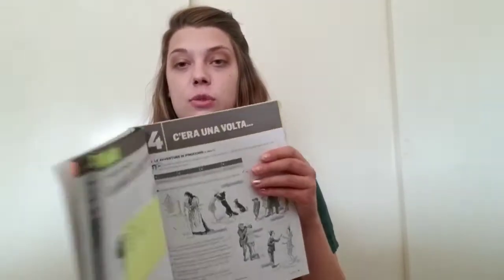BEST B1/B2 RESOURCES FOR LEARNING ITALIAN